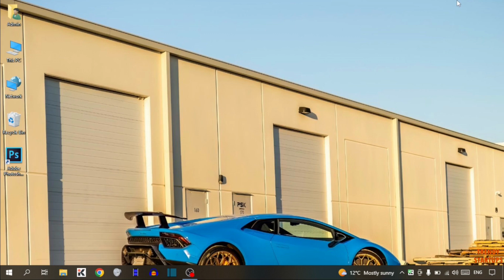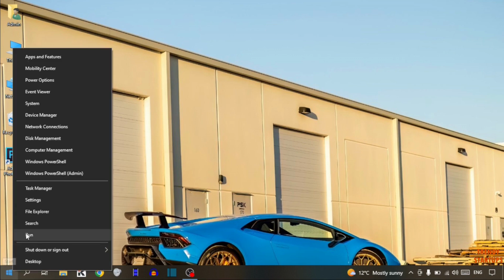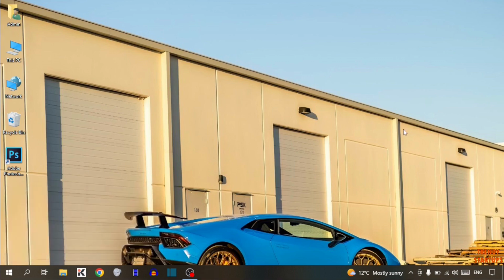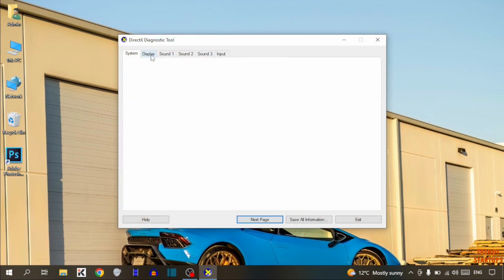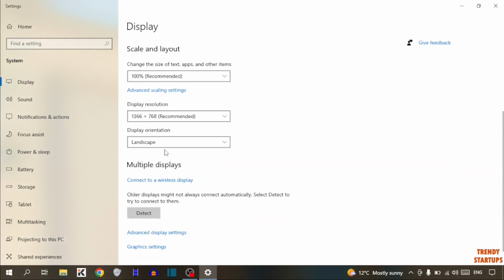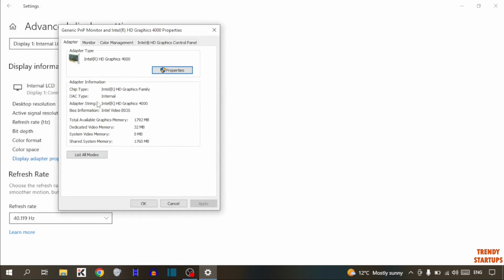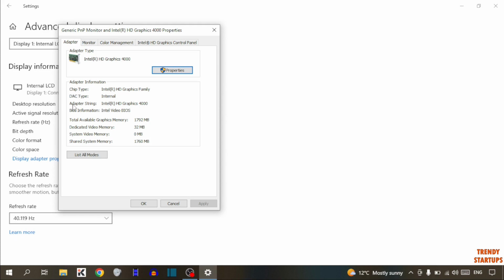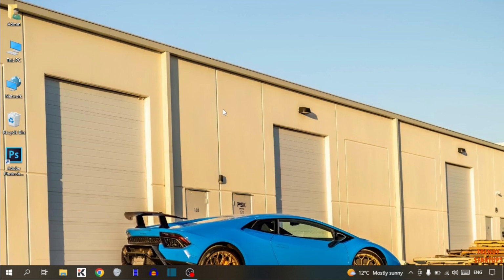✅ How to check your graphics card model number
Solved - How to check your graphics card model number - Find out which graphics card you have
Hi Guys, In this video I will show you How to check your graphics card model number.
I hope, This video will help you. So keep watching this video to check your graphics card model number and if you want more of these little tips and tricks, then please do subscribe to our channel and give a thumbs up.